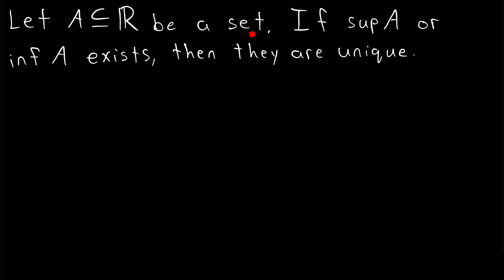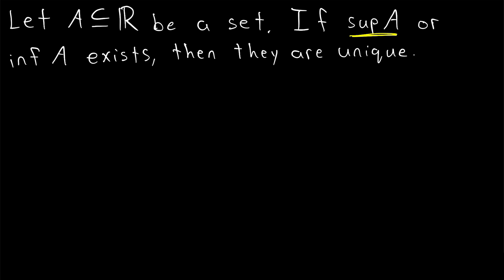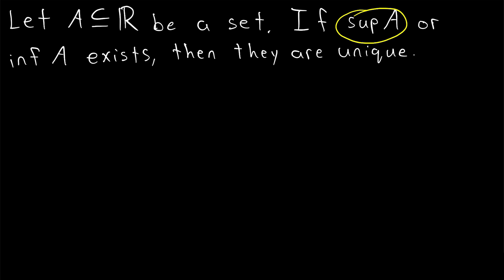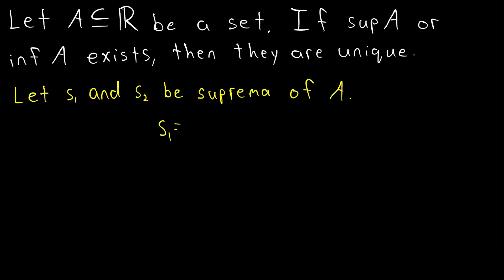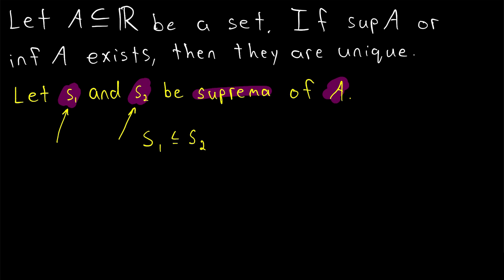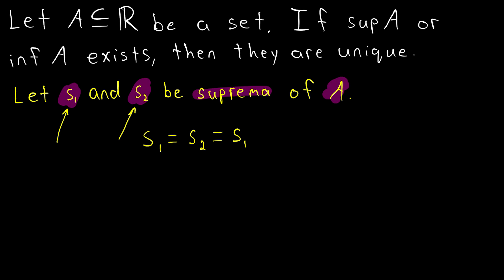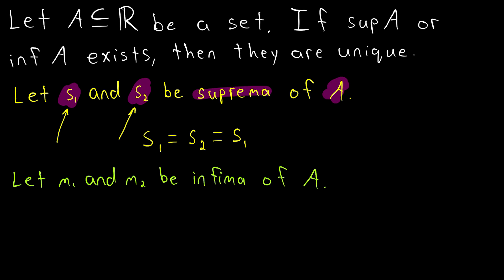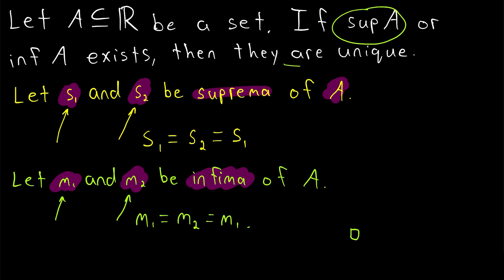Proof: Supremum and Infimum are Unique | Real Analysis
If a subset of the real numbers has a supremum or infimum, then they are unique! Uniqueness is a tremendously important property, so although it is almost complete trivial as far as difficulty goes in this case, we would be ill-advised to not prove these properties! In this lesson we'll be proving the uniqueness of suprema and infima.